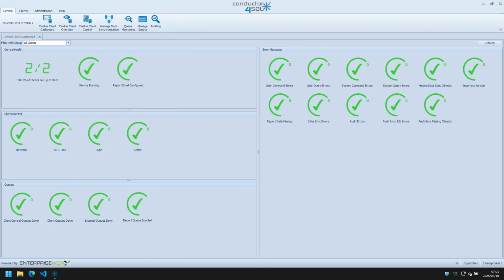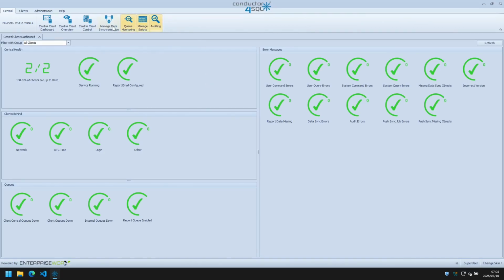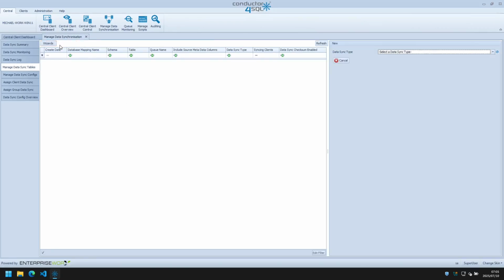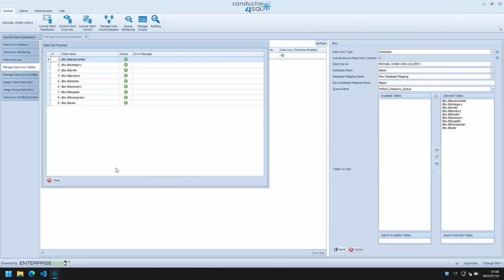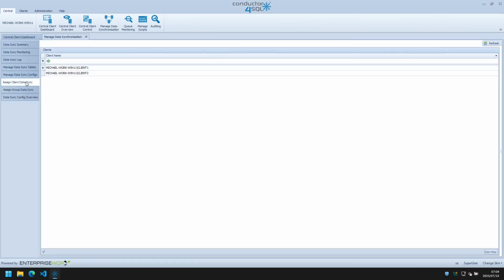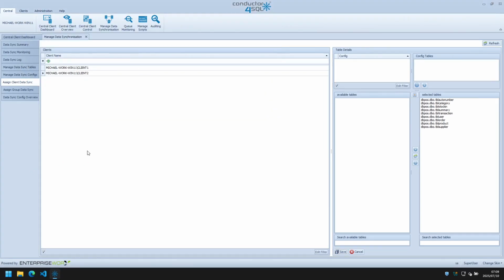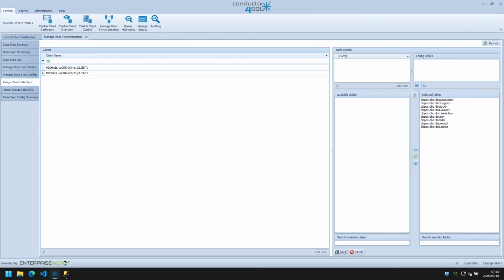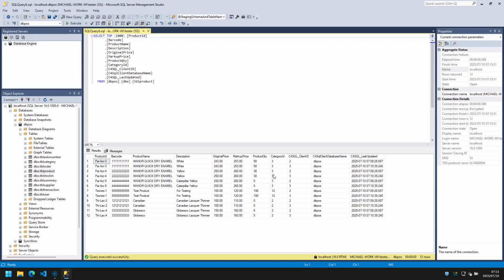SQL Pro - DataSync Final